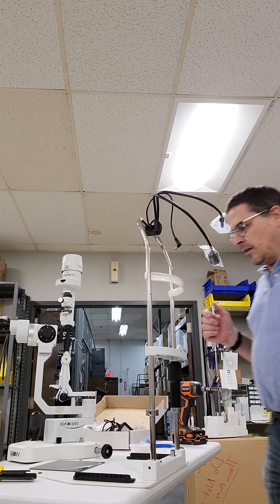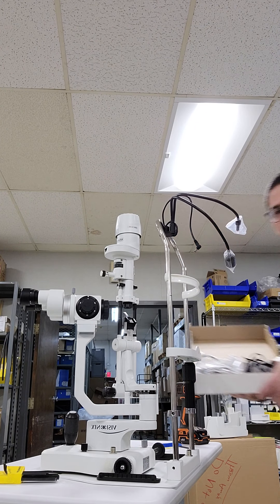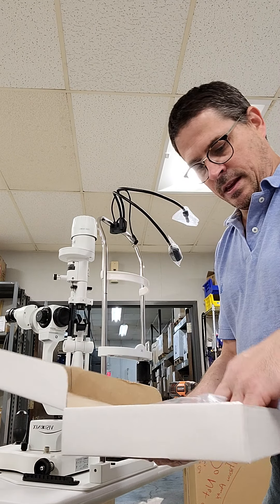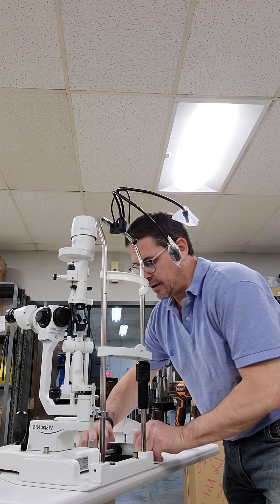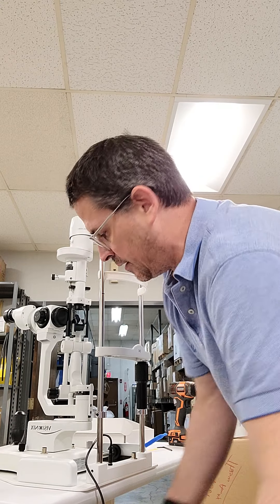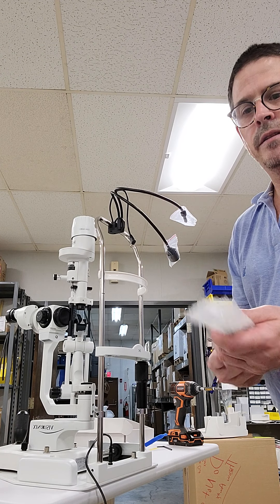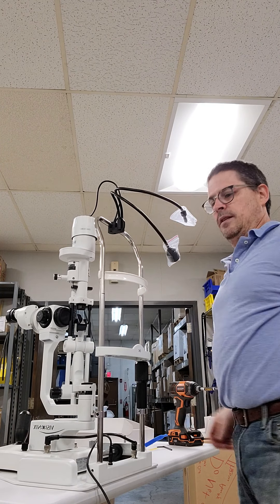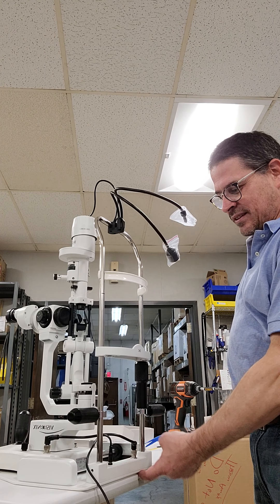May 11, 2020